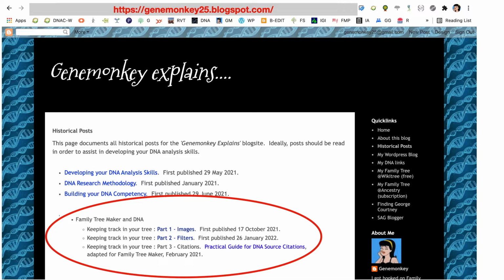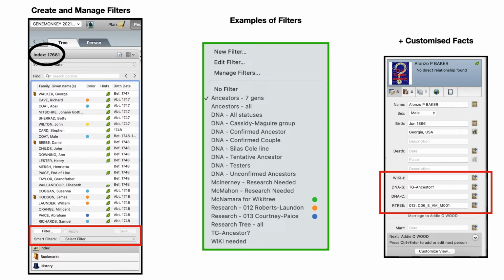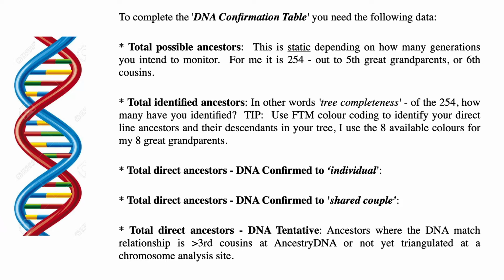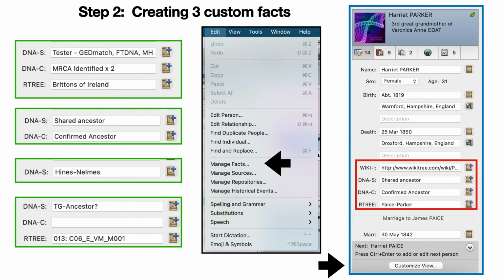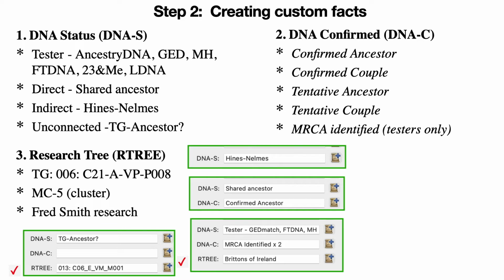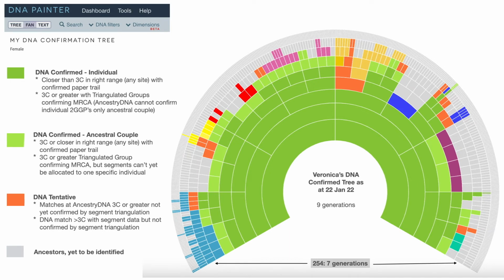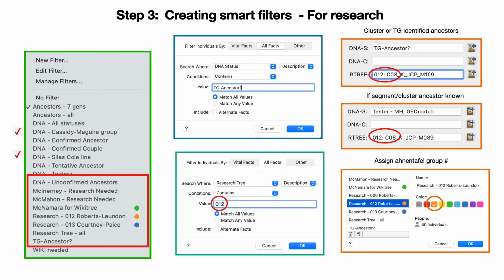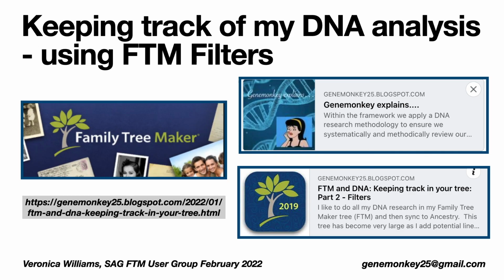Keeping track of my DNA Analysis - using FTM Filters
This video gives some ideas about how you can use FTM Filters to keep track of your DNA analysis.  It was presented by Veronica Williams for the FTM User Group of the Australian Society of Genealogists on 12 Feb 2022.